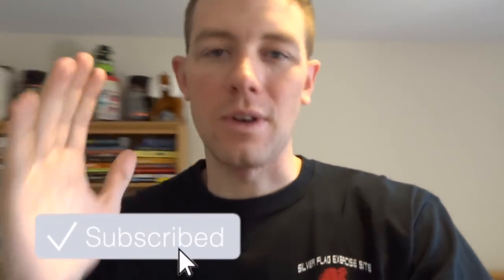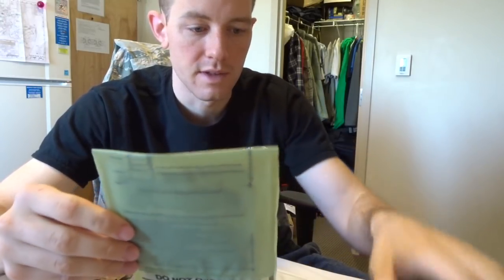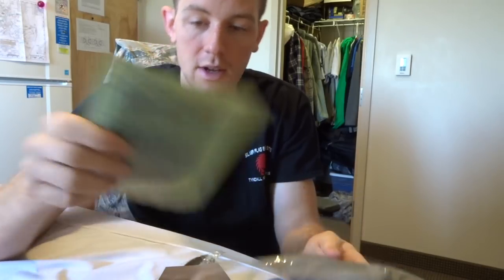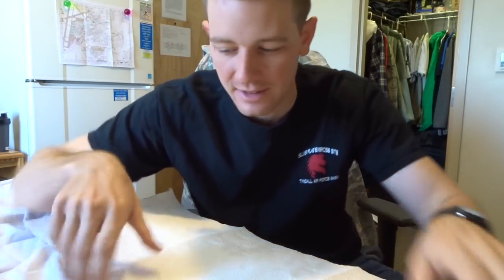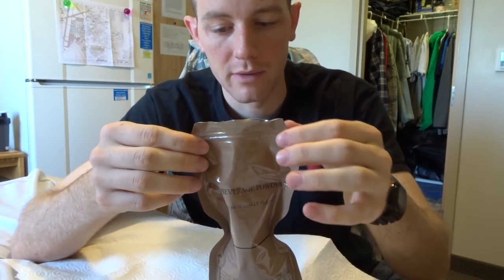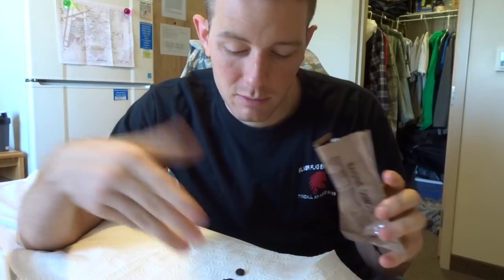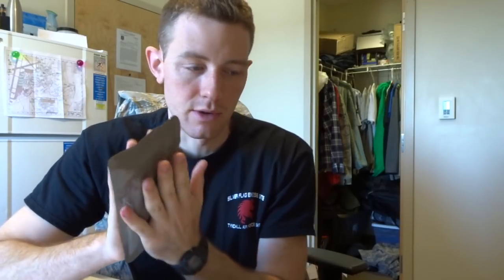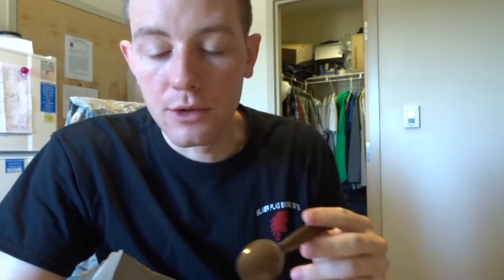Meal Ready to Eat (MRE) 📦 Taste Test // Menu 4: Spaghetti with Beef and Sauce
Happy Saturday! Hope everyone has a successful and productive weekend! This week I am trying out the Menu 4: Spaghetti with Beef and Sauce. TL;DR...I would eat this again no problem! The spaghetti and meatballs are about as good as you can get for an MRE. The snacks aren't bad either! "Cinnamon Pop-Tart" for lack of betters terms and peanut butter and grape jelly with wheat bread.

Samyang Bulldark 2x Spicy Chicken Roasted Noodles:

iPhone X Ottorbox DEFENDER Series Case:

Nike Men's Large BEAST T-Shirt:

iPhone X: 3 PACK, Privacy Screen (Glass) MaxBoost:

3K JOBY GORILLAPOD TRIPOD:

AMERICAN FLAG FLEECE BLANKET:

AIR FORCE FLAG 3'x5':

ASVAB for Dummies 2017/2018:

THESE RUNNING SHOES:

Currently Reading HIS new book:

I recommend THIS backpack for Tech School!: